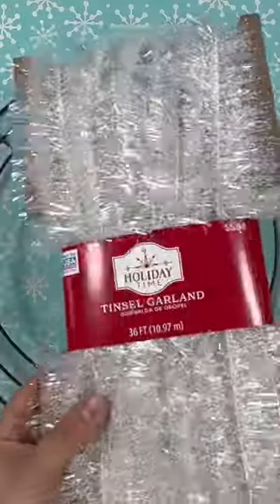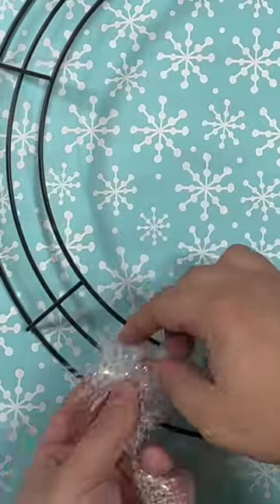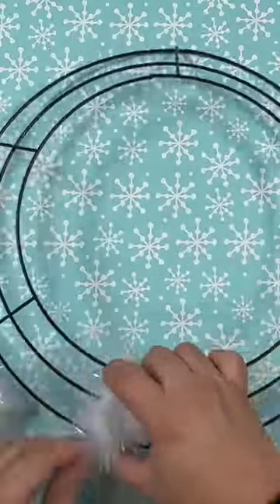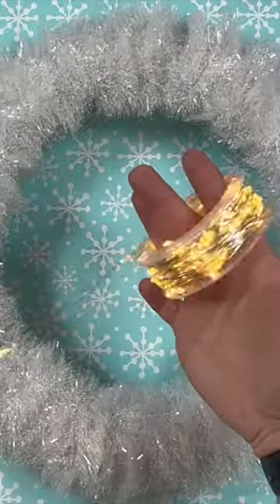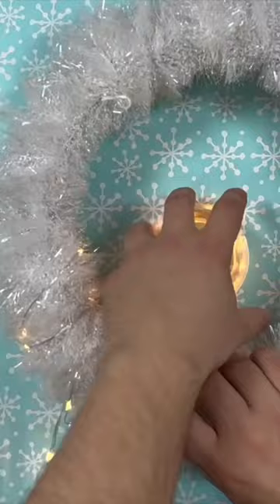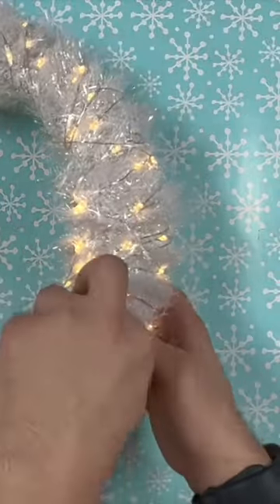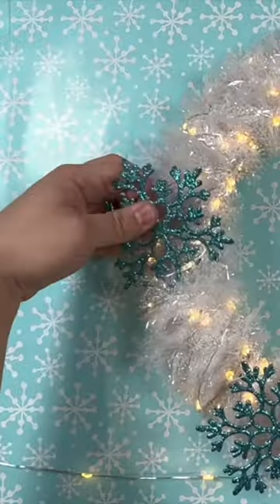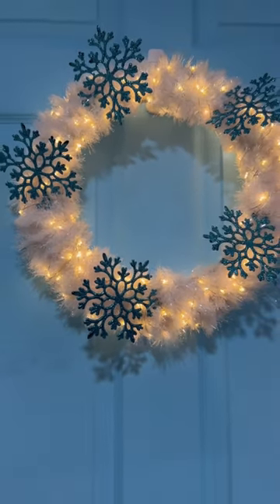Twinkling lights and tinsel make the perfect wreath! ✨ @walmart